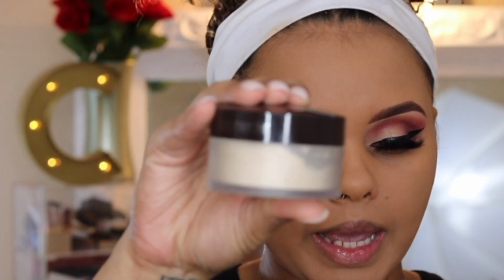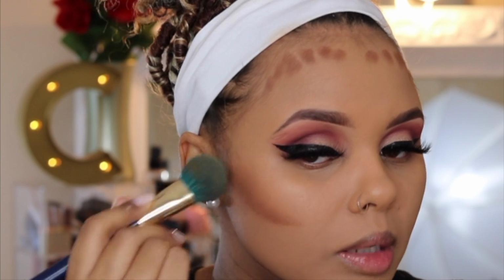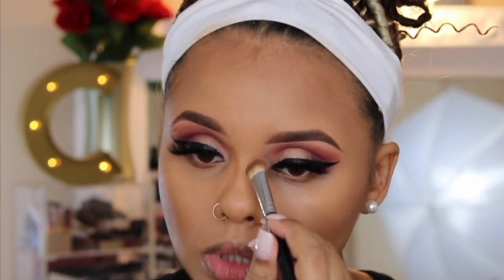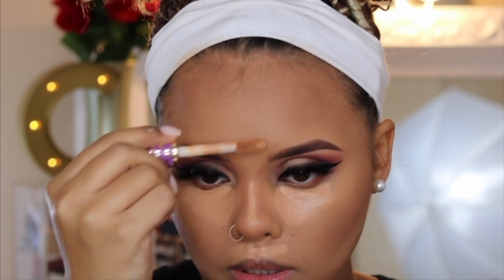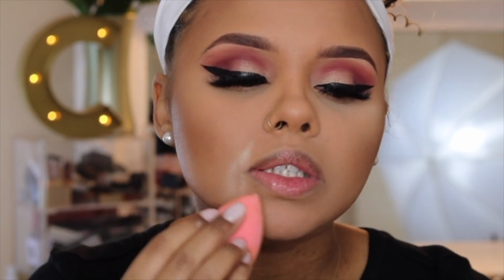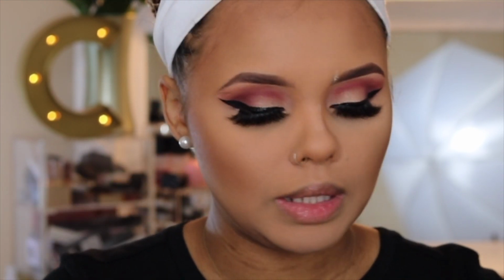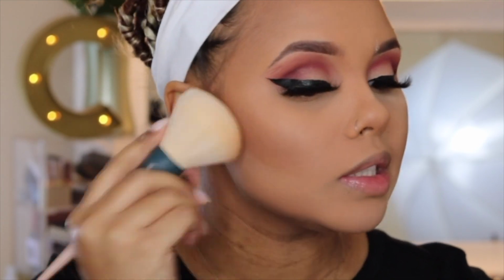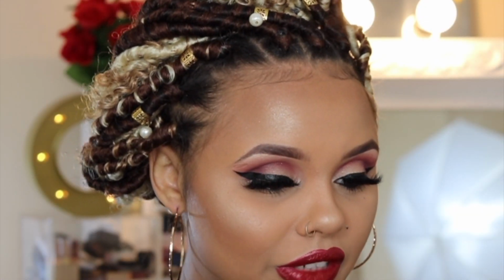Flawless Foundation Routine